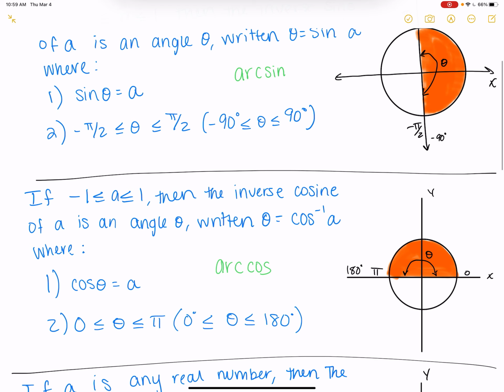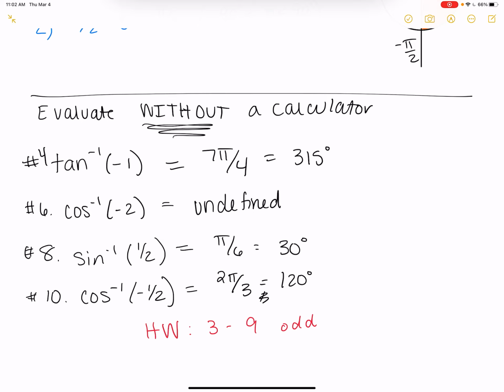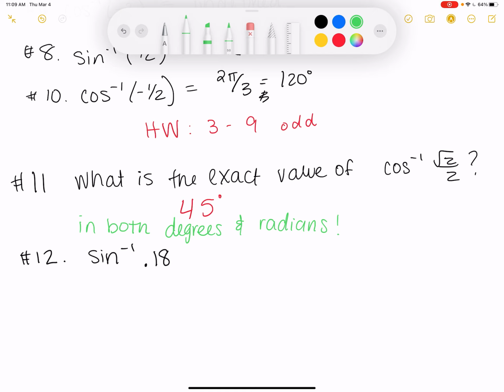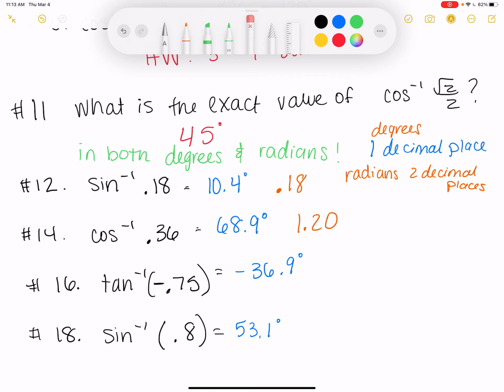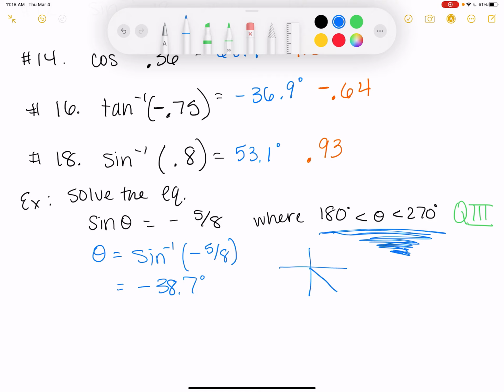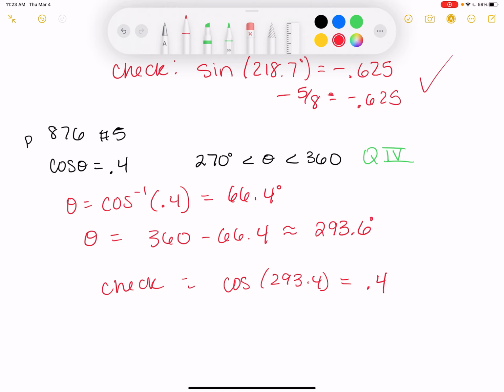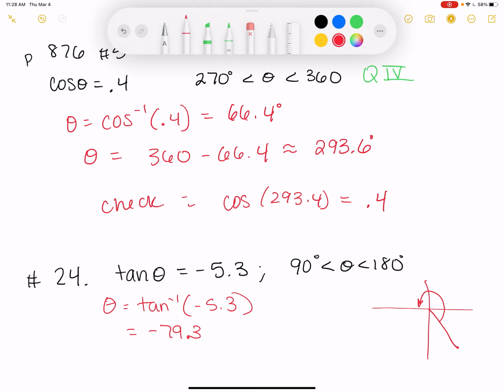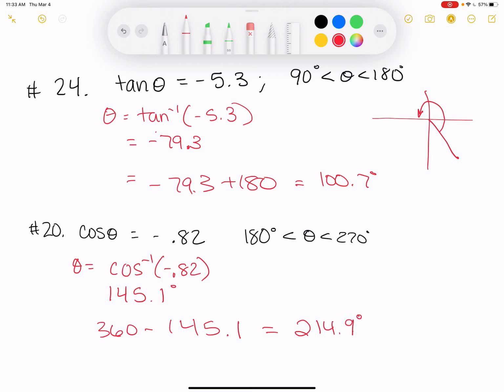Algebra 2 Evaluate inverse trig functions part 2